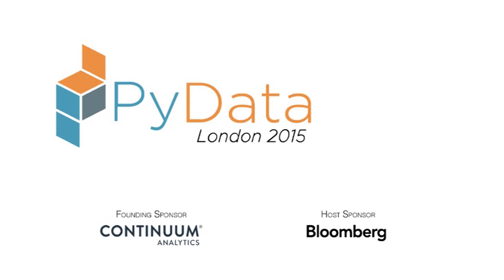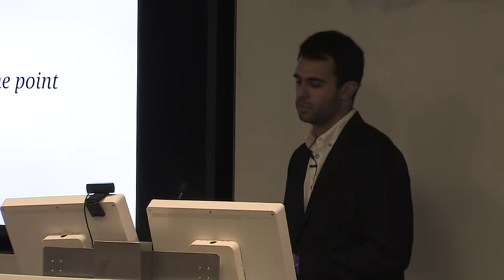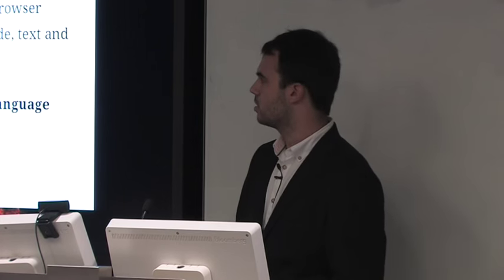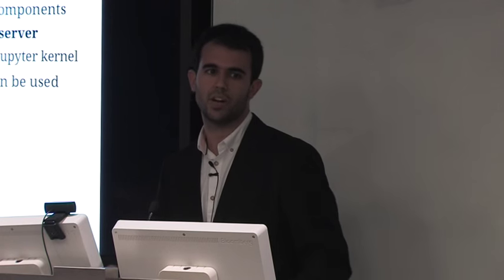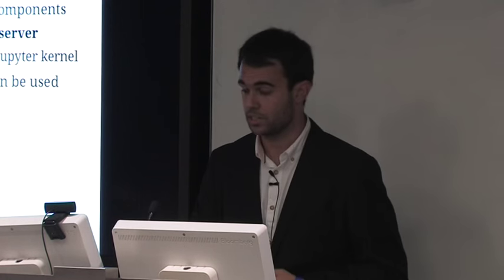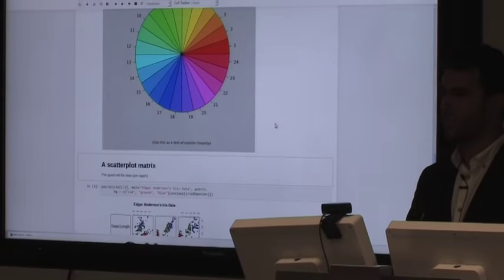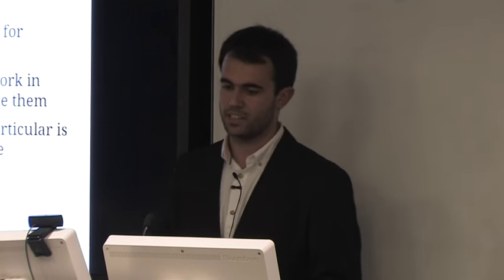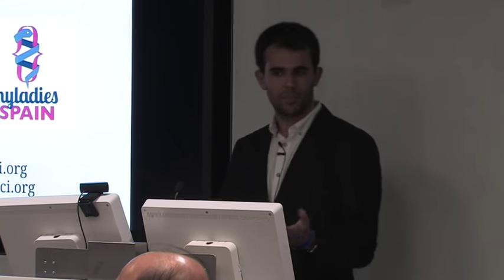Juan Luis Cano: Jupyter (IPython); How a notebook is changing science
IPython was born as an Interactive Python shell on steroids 14 years ago, but its notebook tool is shaping the way scientists, developers and even journalists communicate and explore science. After its rebirth as the Jupyter project, we will examine its importance and future in Open Science and scientific publishing now that Nature highlighted its awesome features!

00:10 Help us add time stamps or captions to this video! See the description for details.